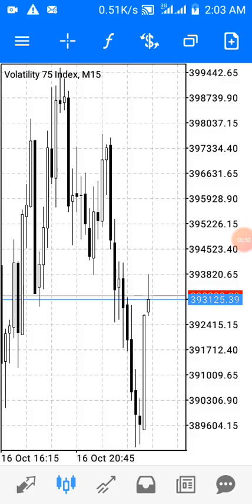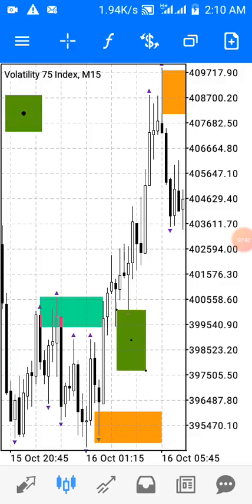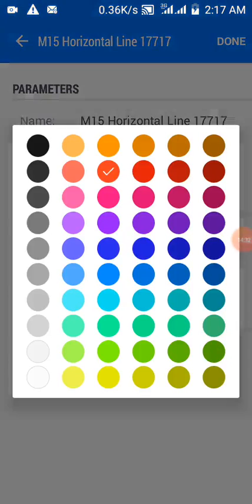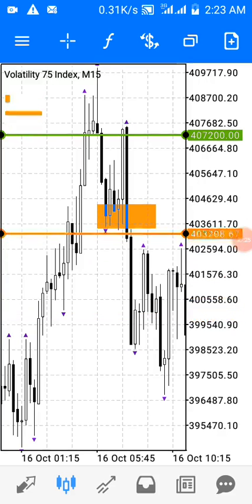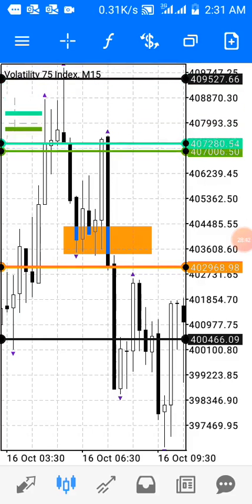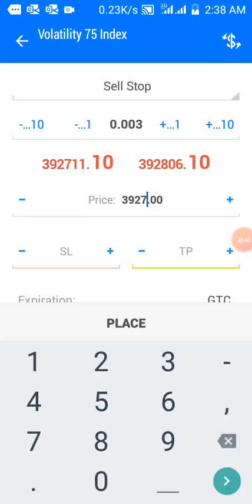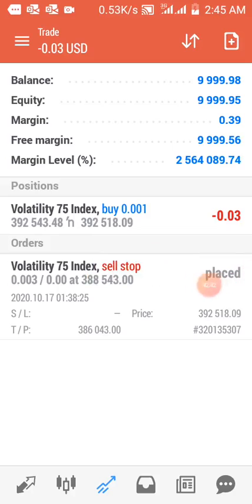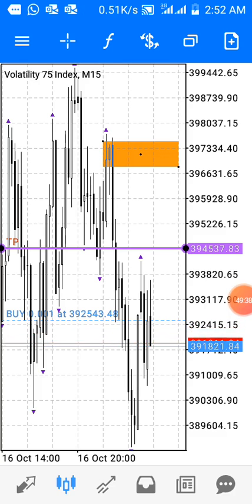BeanFX **V75 Grail-Hedge Strategy, no-loss secret finally revealed!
The zero-loss BeanFX V75 Grail-Hedge strategy is finally unveiled to public. Try it on demo first, guys!!!